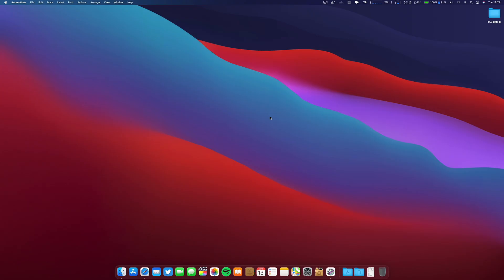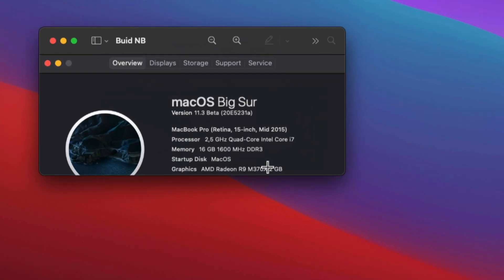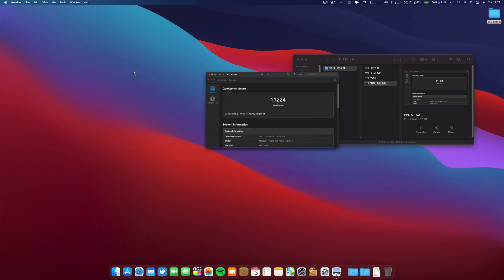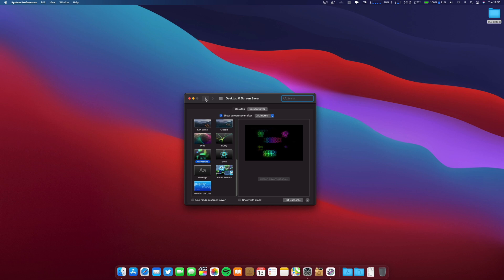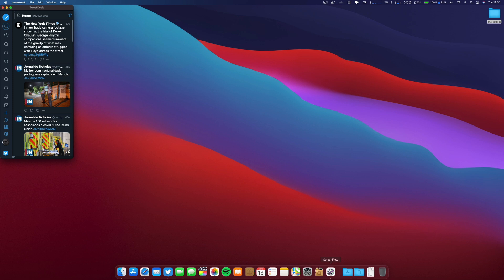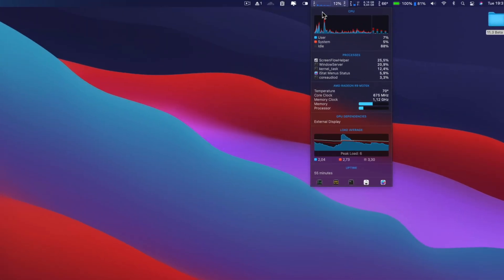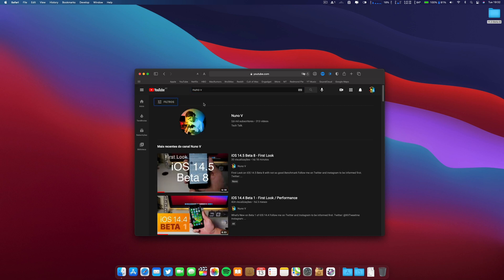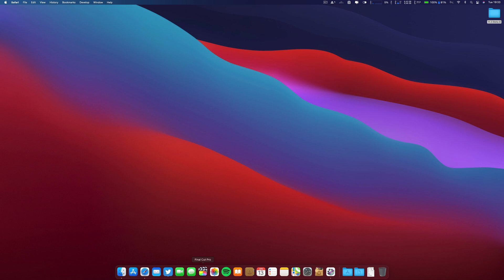macOS Big Sur 11.3 Beta 8 - First Look / Benchmarks